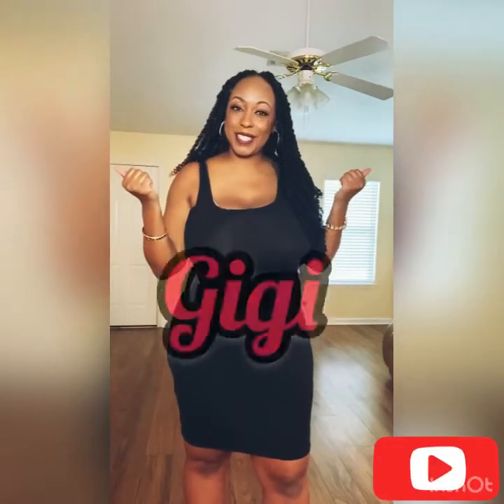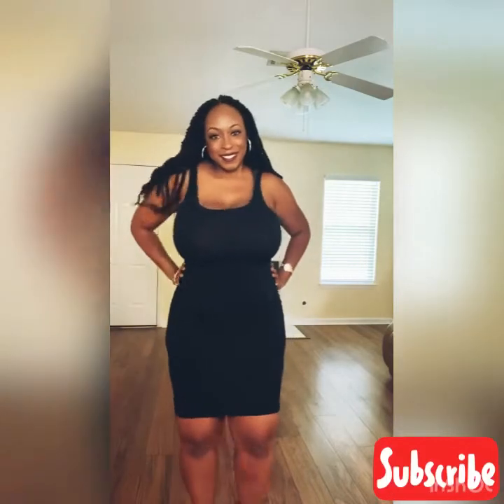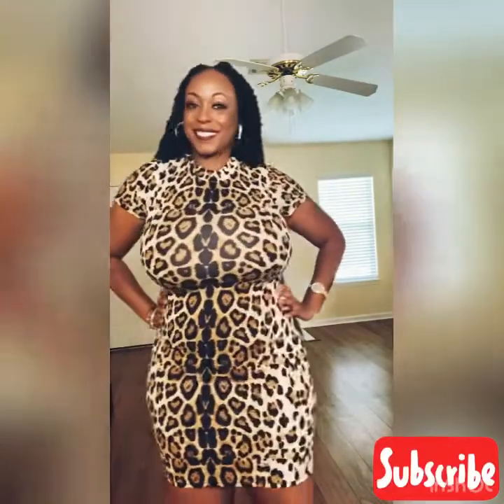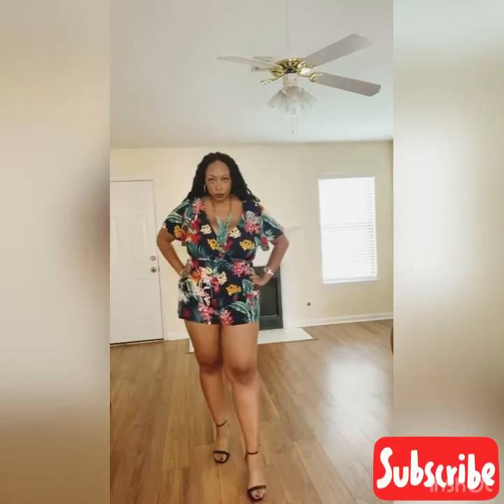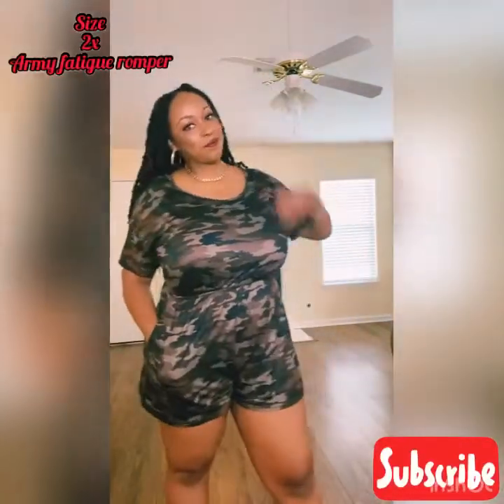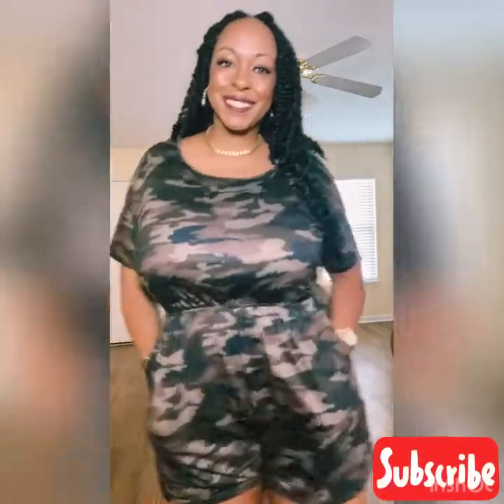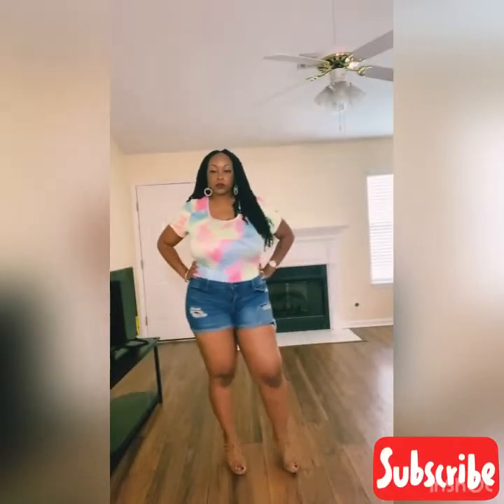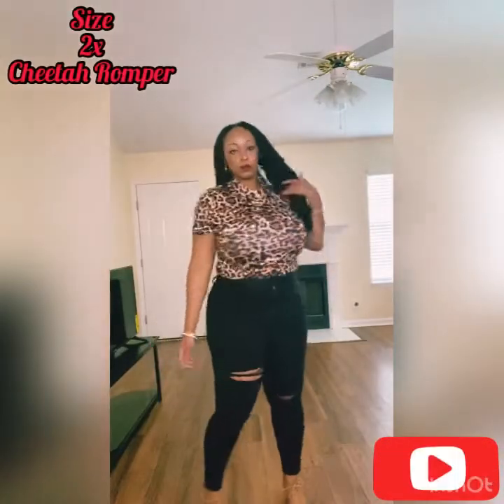Shein Haul/Late Summer Early Fall Fashion Looks/Small YouTuber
Hey guys!! This is ya girl Gigi!! I’m here serving Lewks and giving you guys another shein haul styled by me. Hope you guys enjoy these looks and get some fashion inspiration from yours truly. Let me know what other lewks you would like to see.

Shein is an online boutique and this is my first review. The clothes fit nicely. I am a 5’8 and 2something chick and I can wear 1x and 2x in most things on the website. It took a week and a half for the items to ship but they give you a 3 week window to ship your products to you.

Greatly appreciated for a small and upcoming black business